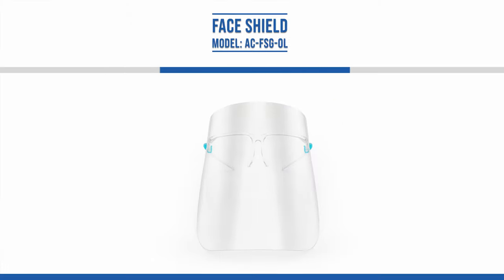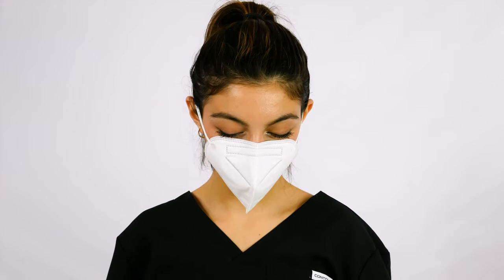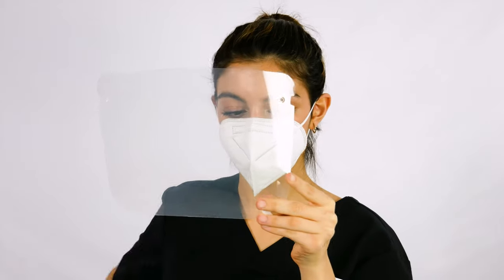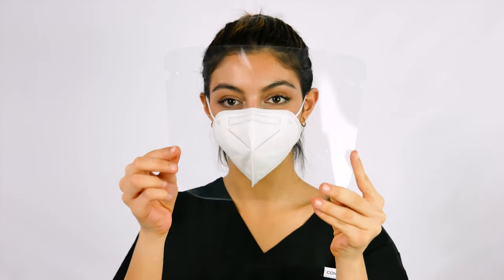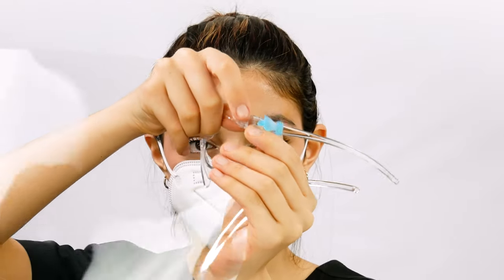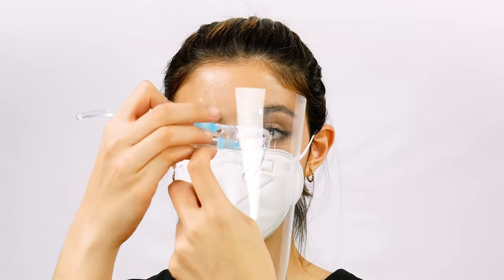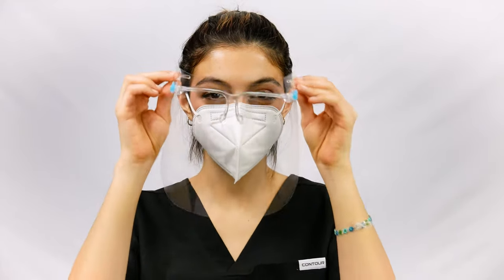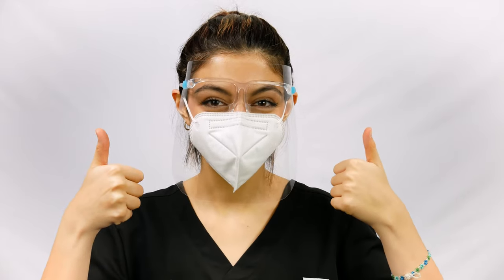Accumed Face Shield Video with Glasses Model No. AC-FSG-OL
Introducing the Accumed Face Shield with Glasses. Model No. AC-FSG-OL
This video shows how to assemble, put on, and adjust the face shield with glasses.